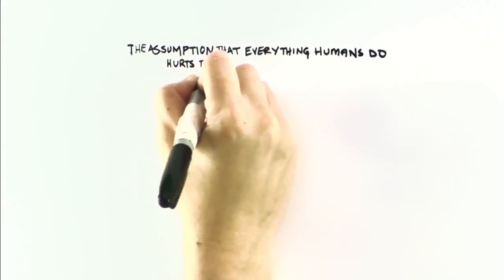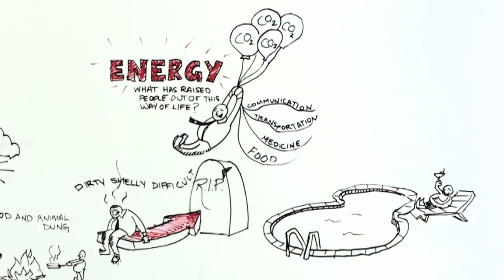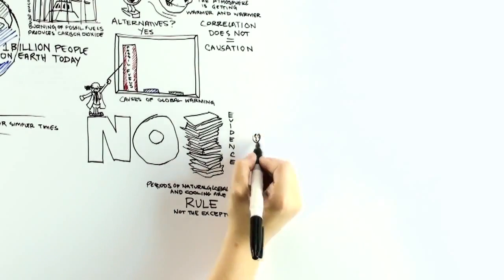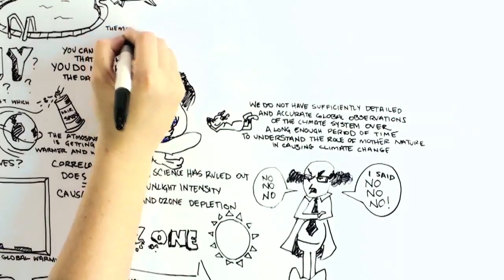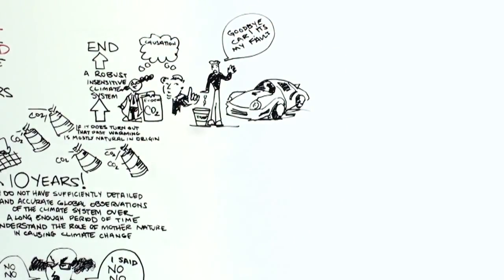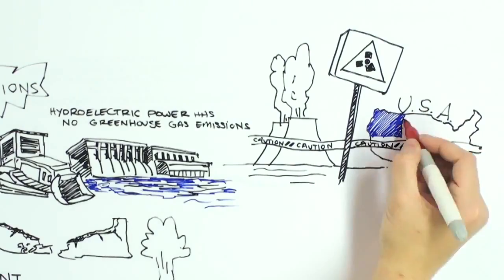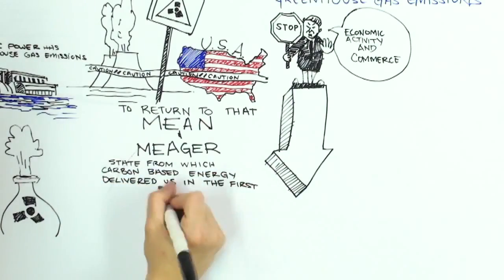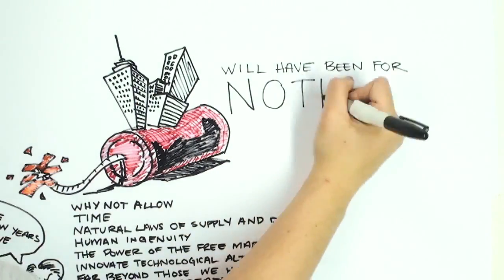The Truth About the Global Warming Agenda by Former NASA Climatologist and Climate Expert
A debunking of the global warming agenda, from Roy W. Spencer, former NASA climatologist and climate expert. For more on this topic, purchase his new Broadside, "The Bad Science and Bad Policy of Obama's Global Warming Agenda" by clicking